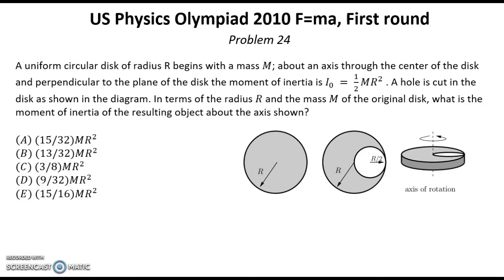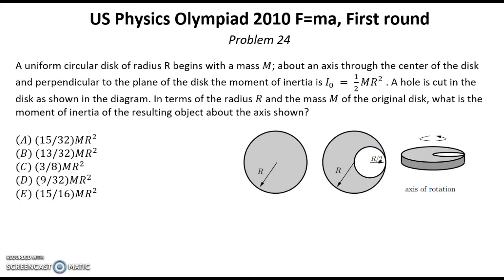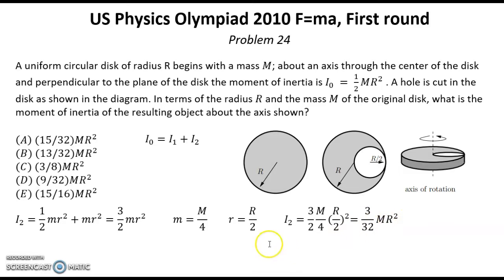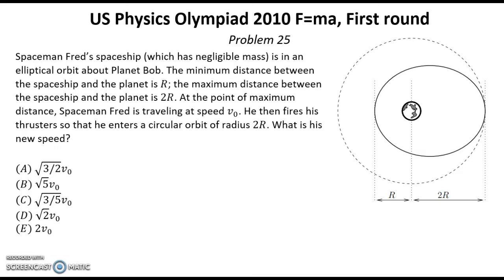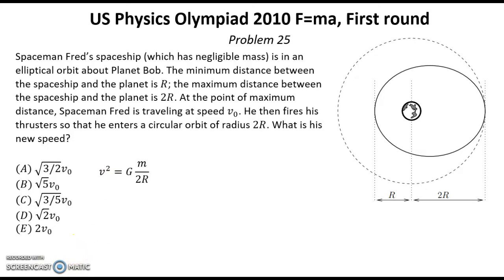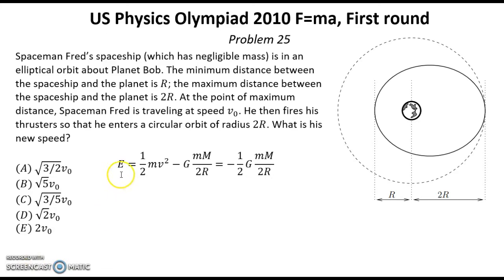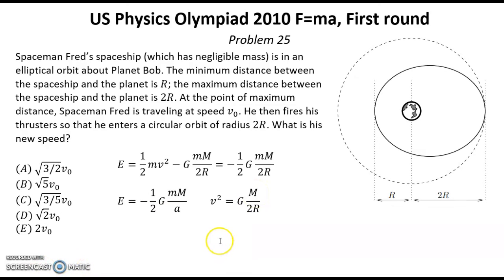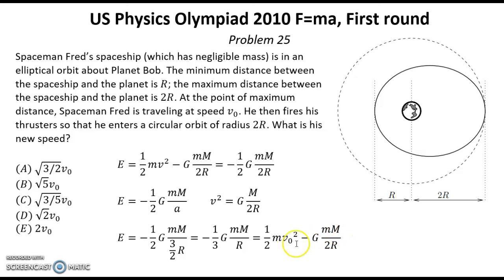US F=ma Physics Olympiad 2010. First Round. Solutions of problems 24-25 of 25. Mechanics